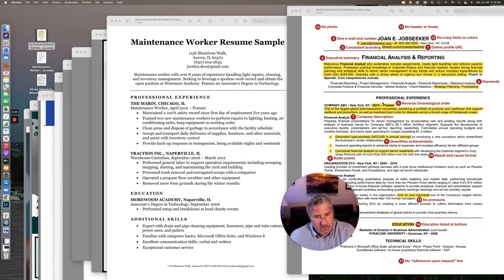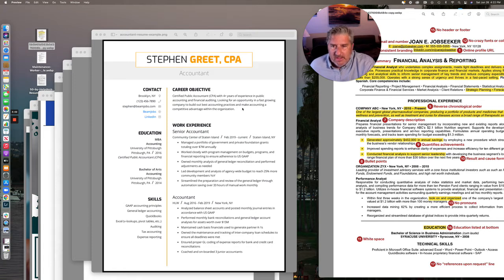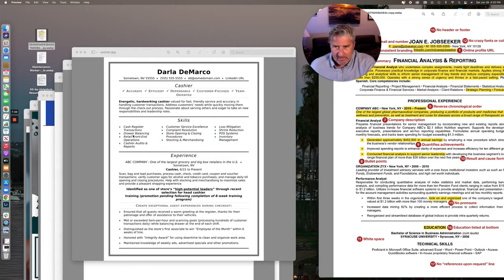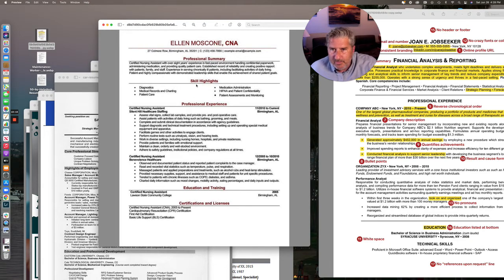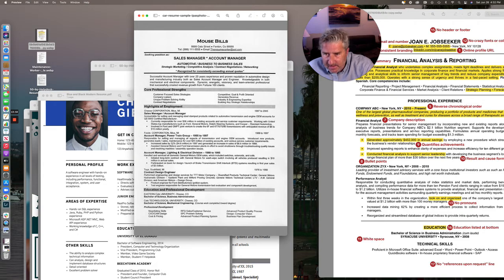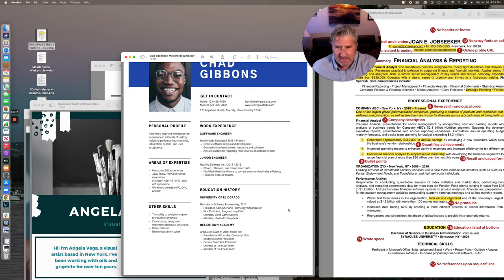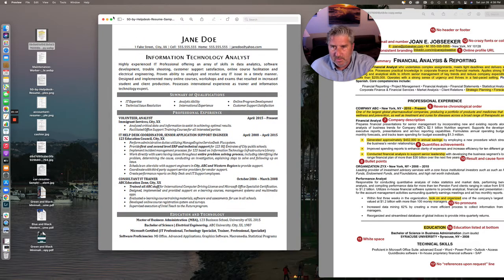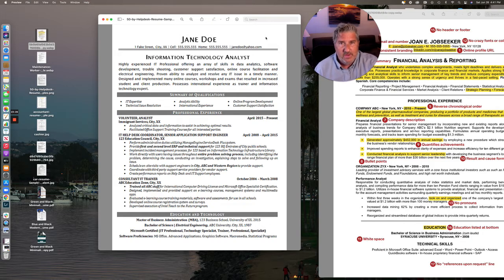How Recruiters and Managers look at Resumes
What does a Manager see When they look at your resume?  You might be Surprised.

The good news is that we are gonna help you right now.  We will show you step by step, how to make a simple format to follow that will create a modern style resume that gets jobs.  On the last Video and then show you a variety of resume so you can learn how to capture the attention and tell you story to Managers. On this video we will look at a variety of resumes and show you how managers look at them.  VEry small problems can get your Resume tossed out.  This will show you hot get make a resume that gets jobs and catches the managers eye.

Open a document with your computer and let's follow the process.

Time stamp
0:00 - Intro to resume examples
0:55 - Maintenance Resume example
3:00 - CPA resume
6:30  - Cashier Resume
10:00 - Certified Nurse Resume
12:05 - Sales Manager Resume
14:30 - Software engineer Resume
17:00 - Visual artist Resume
19:30 - Runway Model Resume
20:00 - IT Analyst Resume
24:00 - 7 habits of a fast job search
24:30 - Jeff's Story in changing Careers

Also Check out the "7 secrets to a fast job search" AKA "7 secrets to Transform your Career".

You can also get a more free resources on out Facebook group

Resume format 2021 that get jobs
Resume format that get jobs.
best Resume format that get jobs.
Resume template that get jobs
Resume template 2021 that get jobs
free resume template that get jobs.
2021 job search
job search 2021 that get jobs.
free resume format
free resume format 2021
job search help 2021
2021 job search help
modern resume format
resume format revised
free CV template
free resume template
how should a resume look in 2021
how do i format my resume that get jobs
how do i format my resume 2021 that gets jobs.